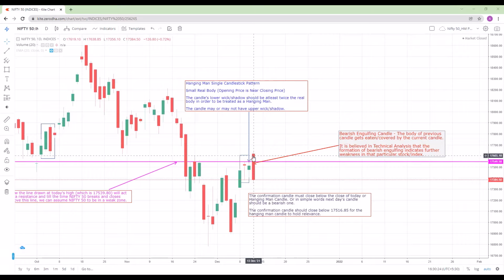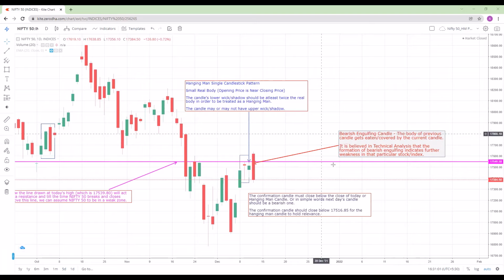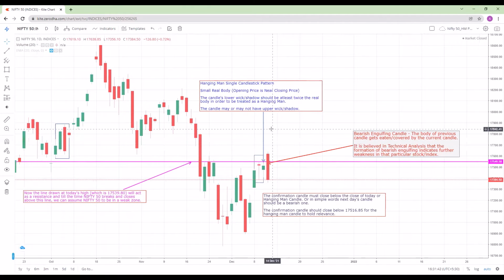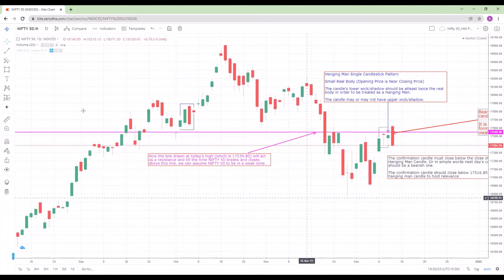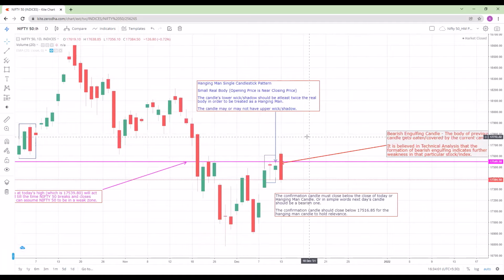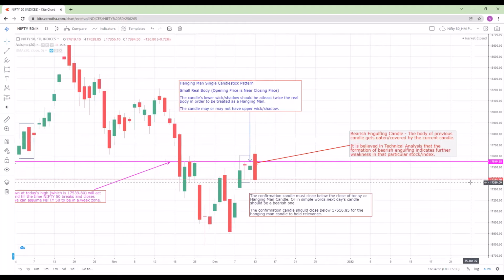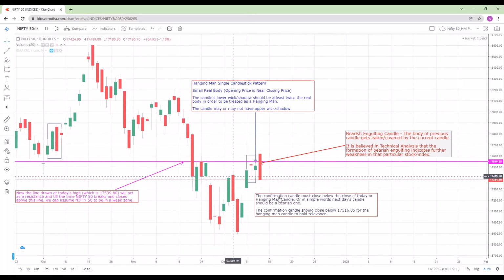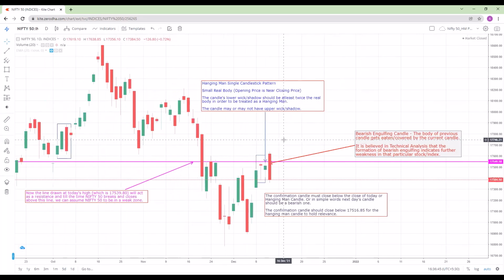BEARISH ENGULFING CANDLE In NIFTY 50 1322021 (English) I What is a BEARISH ENGULFING CANDLE?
Today we have discussed about the BEARISH ENGULFING CANDLE pattern that has formed in NIFTY 50 on 13/12/2021. In this video we have tried to explain its meaning and how to use it in day to day Analysis. This video is a continuation of our Hanging Man Candle Pattern videos, the links of which are given below:

Dear Viewers, The content of our videos is to educate you about the functioning of Stock/Commodity/Currency Market (s). We, in no way, wish or want to encourage you to take trade/invest in stock/commodity/currency market or its related services. All forms of trading/investing in these markets involve substantial risks and can result in huge losses.

We, in no way, will be responsible for your losses/gains, if and in any way you take a decision based on the content of our videos. Our only objective to prepare and share these videos with you is to make you understand the risks and rewards associated with trading and investing activities. Before taking and making any financial trading/investing decision, you should do your own research and consult your financial advisor.